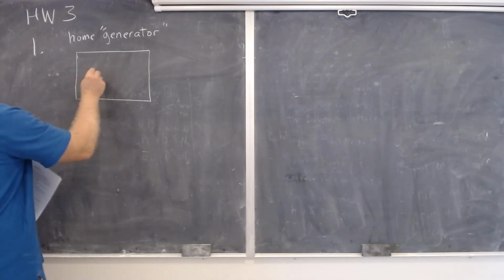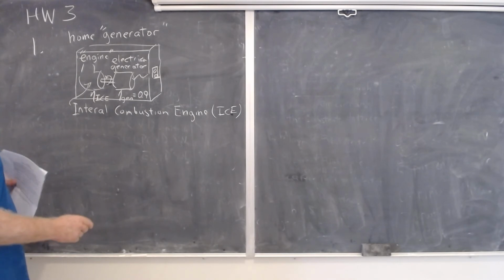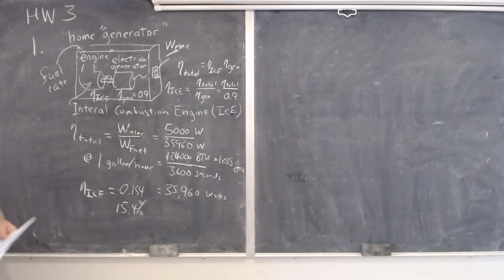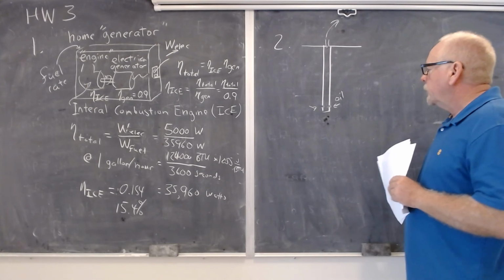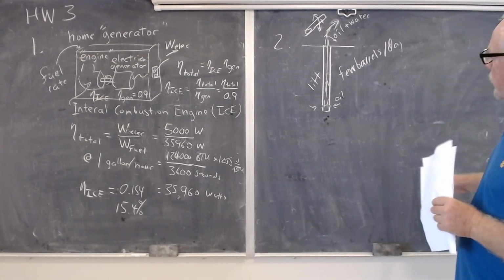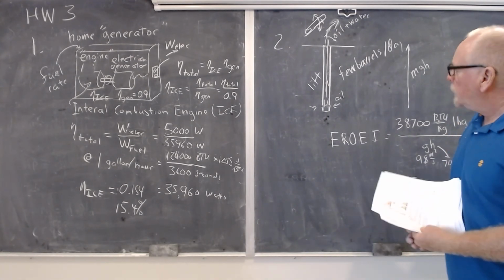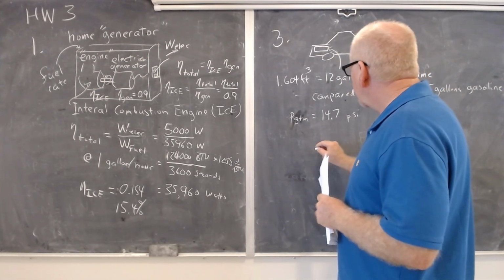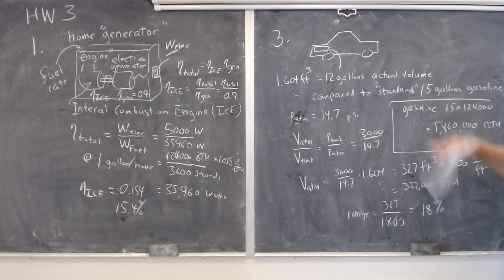energy systems 9 27 2020 part a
hw3 soln, then cat!, so part b